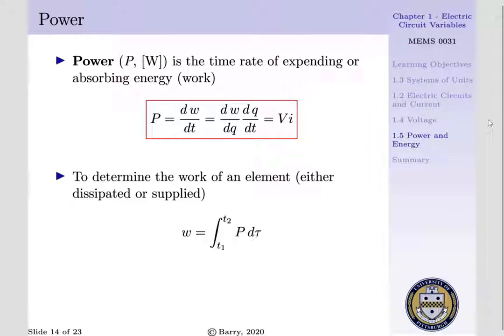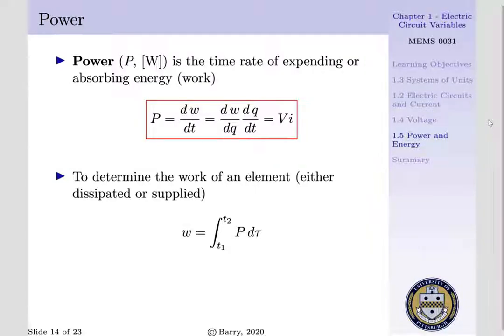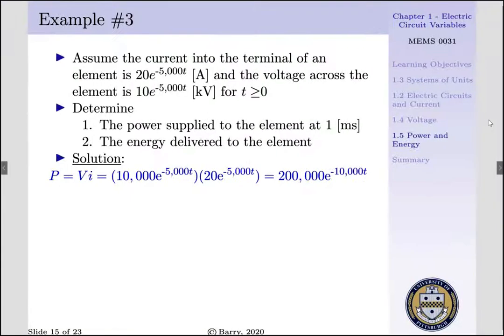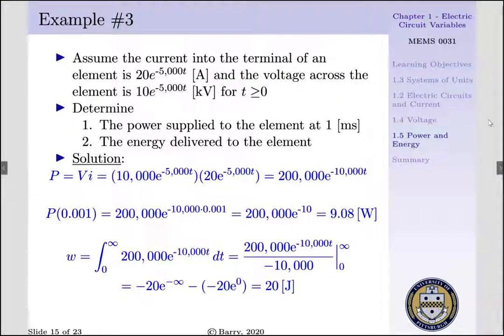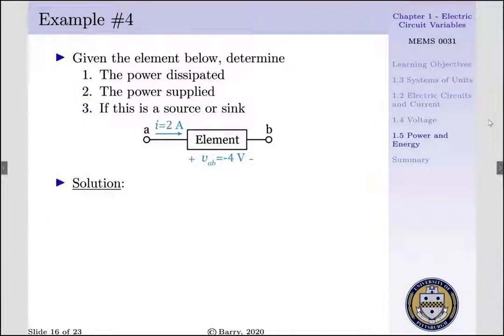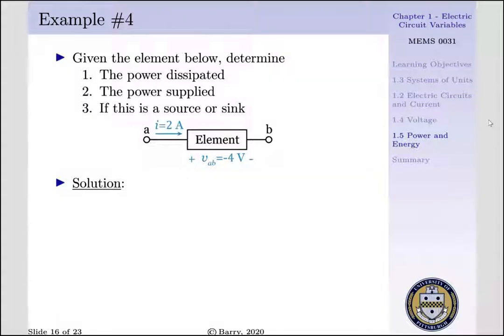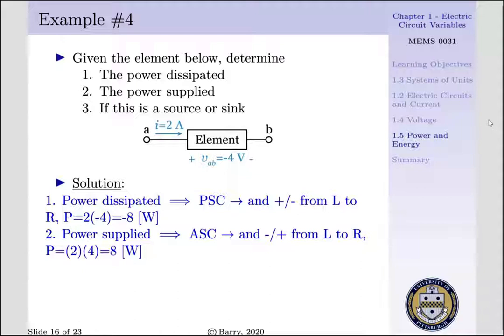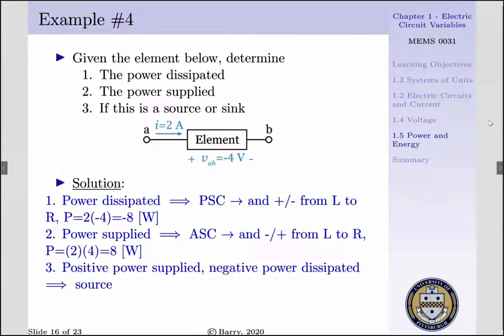Lecture 1 - Power and Examples 3 and 4